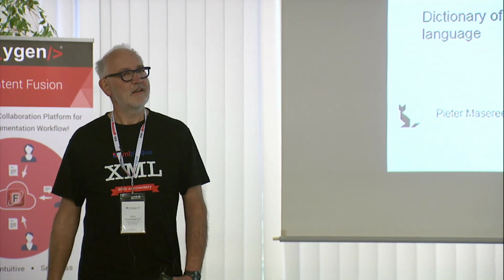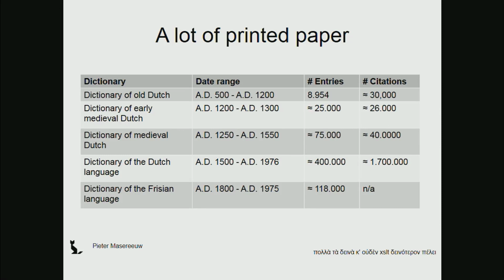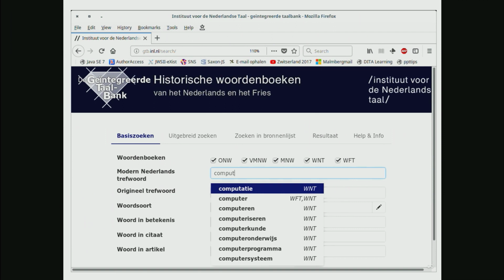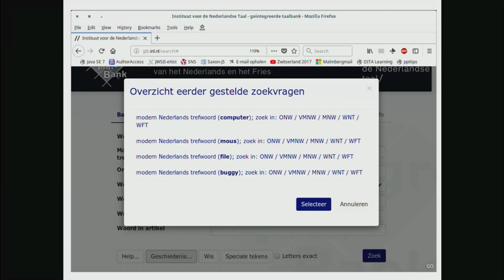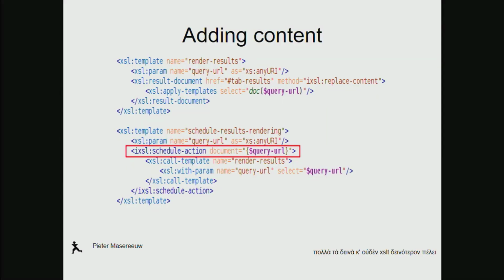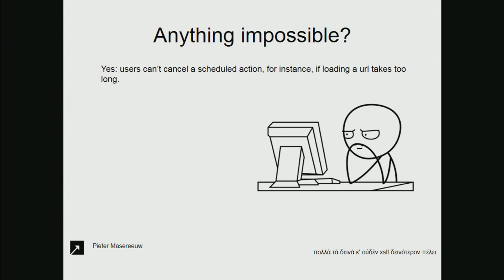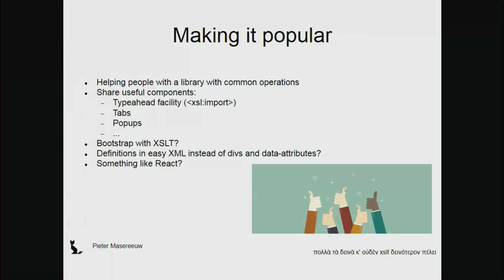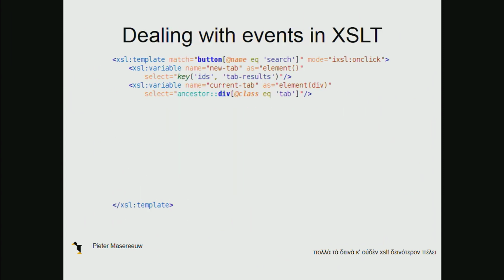15. Can we create a real world rich Internet application using Saxon-JS?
Pieter Masereeuw